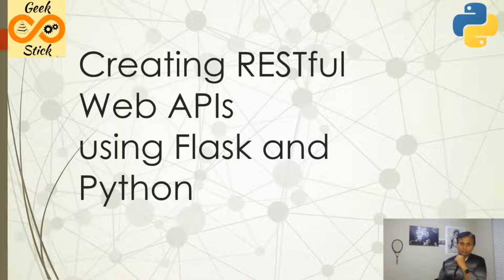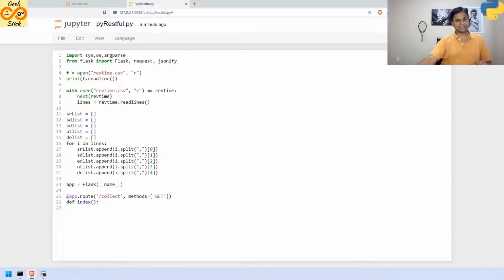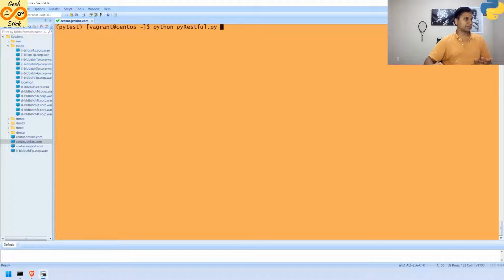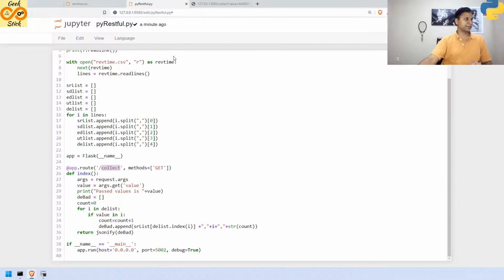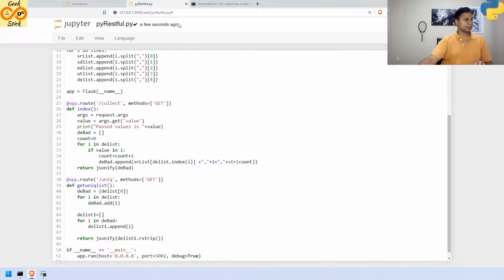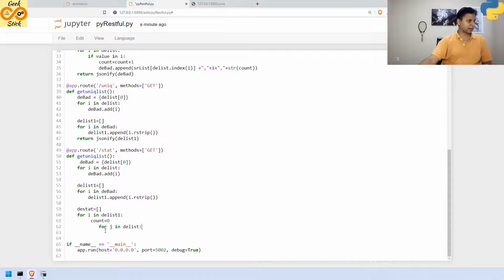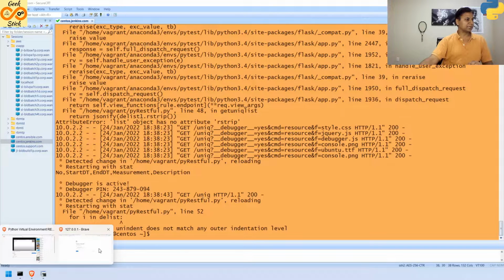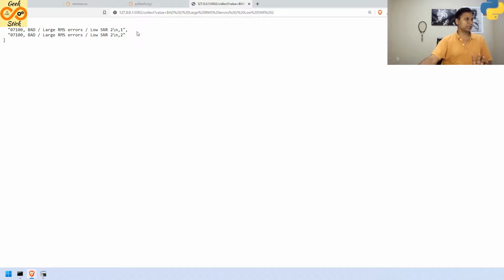Creating RESFful Web APIs using Flask Framework in Python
Python Web Service
RESTful API
Flask Framework